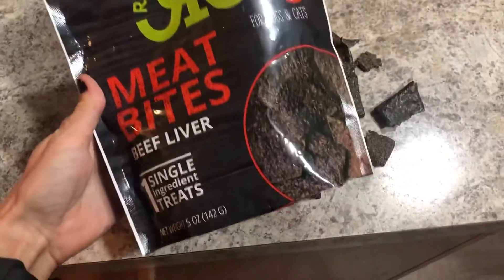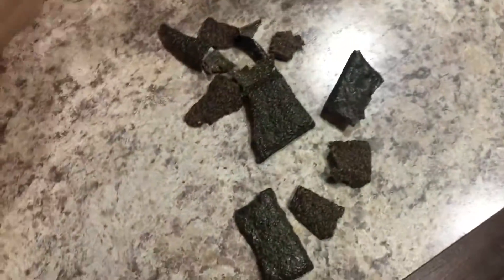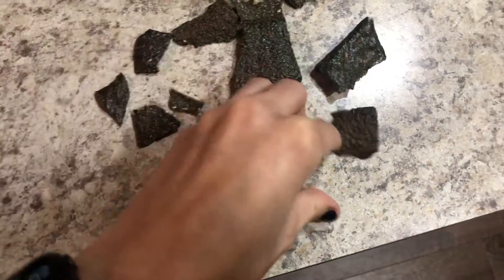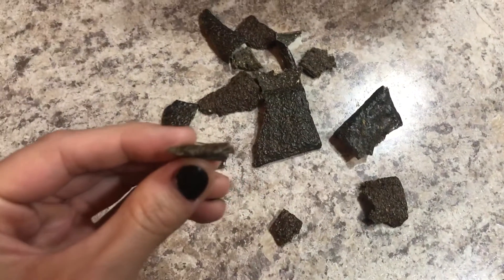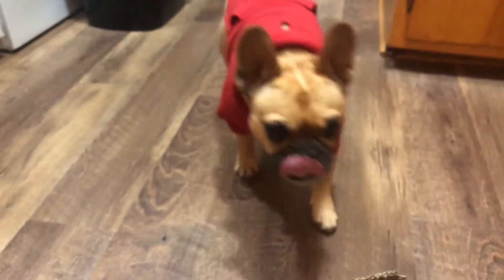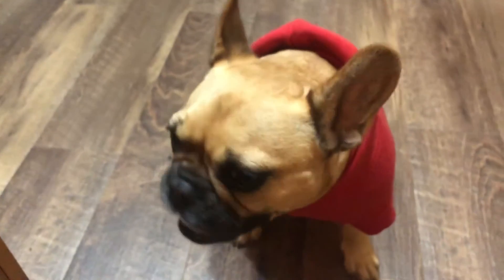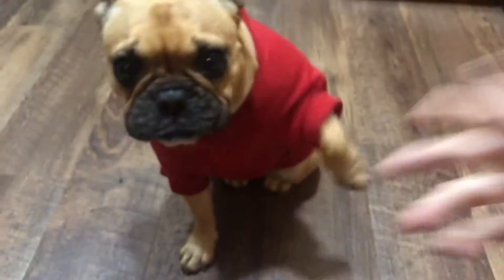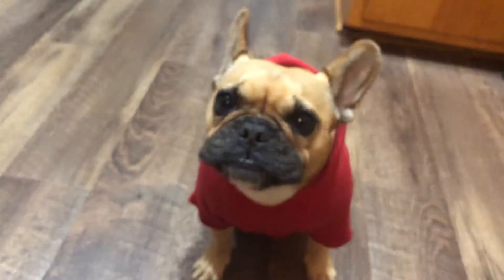Raised Right Meat Bites, Single Ingredient Liver Treats for Dogs & Cats Review